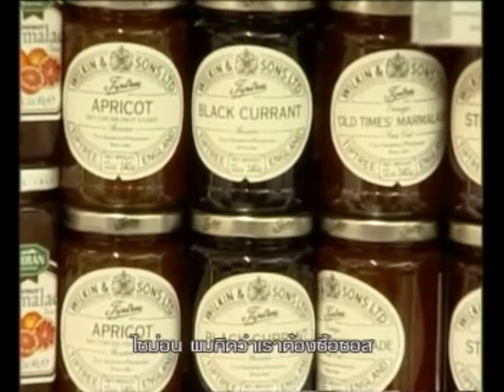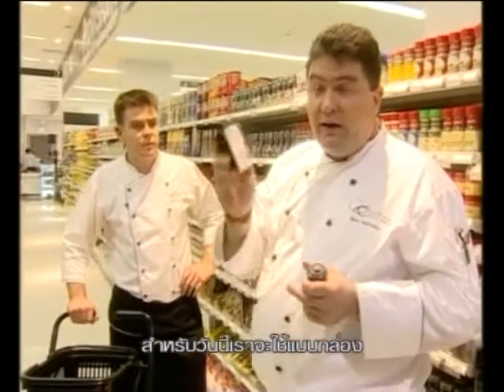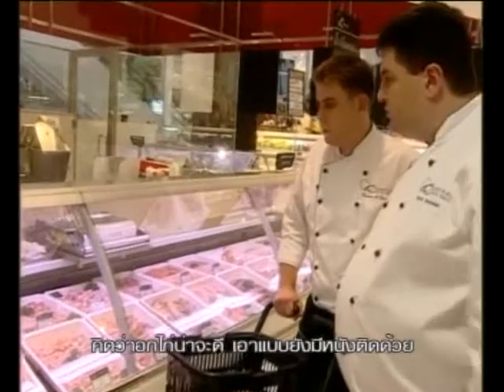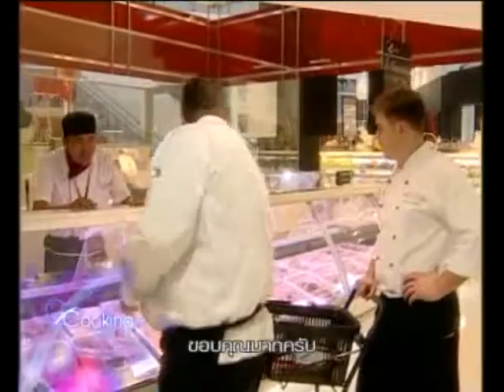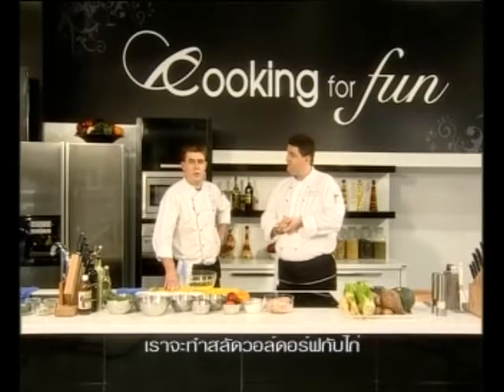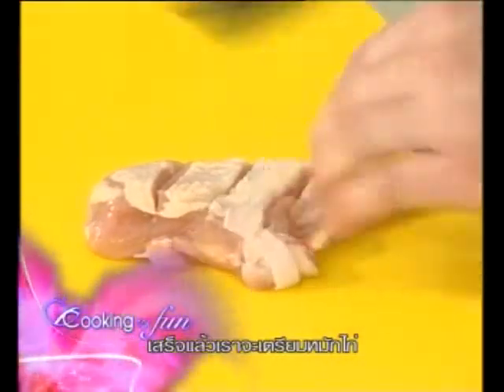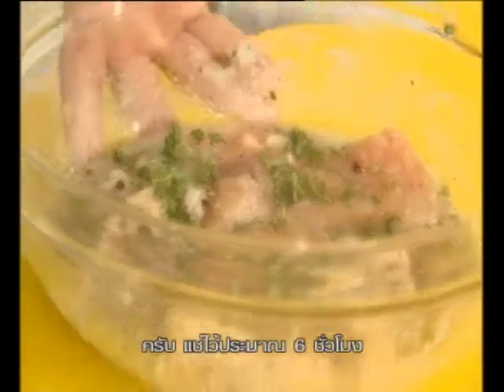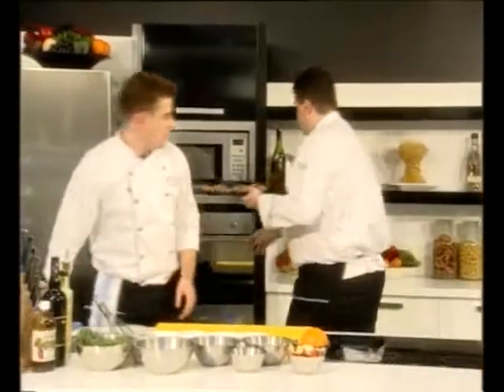Cooking for Fun Starring Nick Reitmeier, guest star Simon O'Shea part 1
This is a great cooking show, Cooking For Fun, starring Nick Reitmeier in Bangkok, Thailand. Great Food and a lot of fun. This episode features guest star Simon O'Shea.